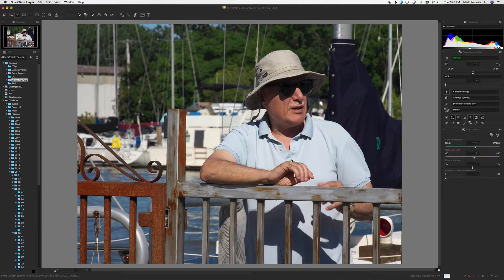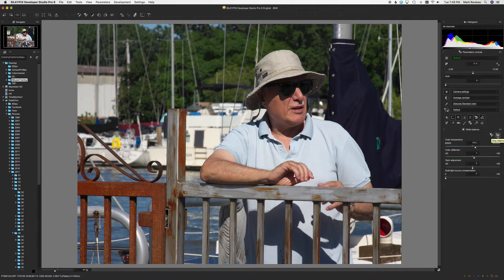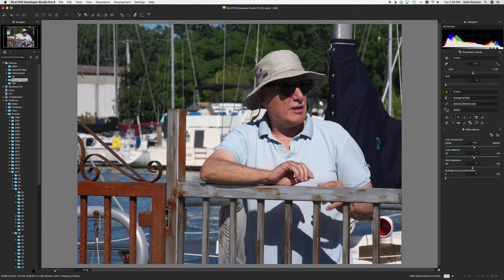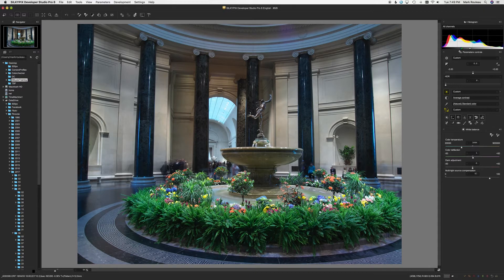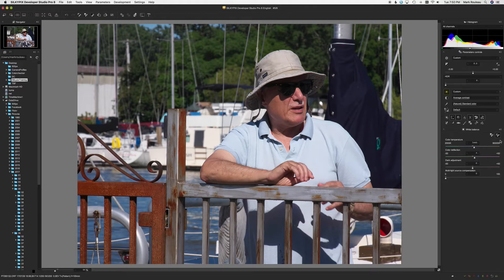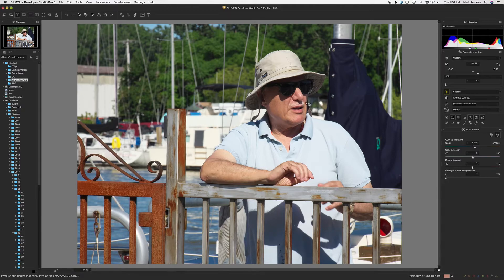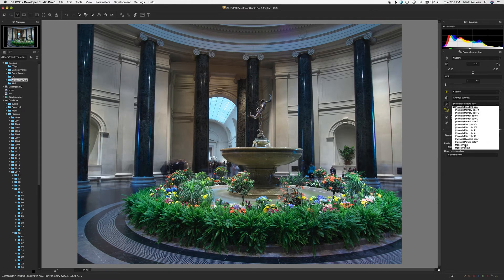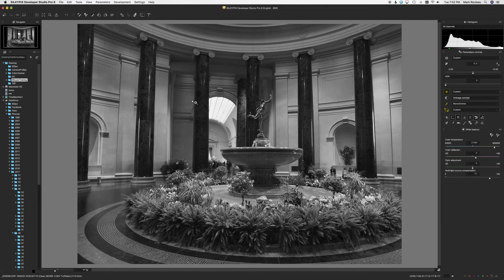SilkyPix White Balance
Although the white balance tools are pretty standard across raw converters, Silkypix has a few tricks up its sleeve.